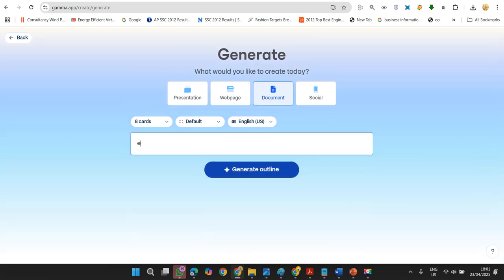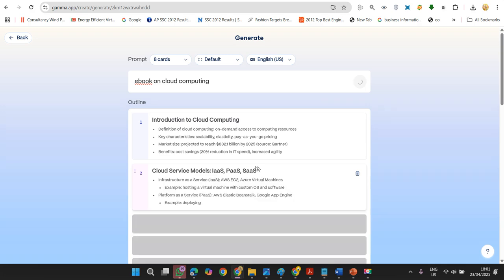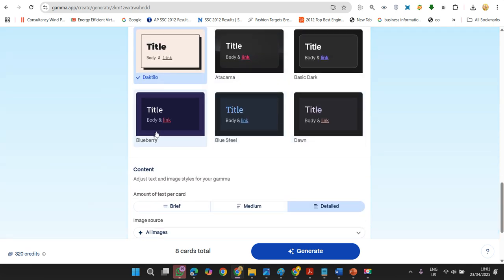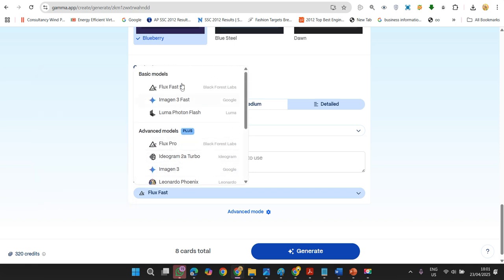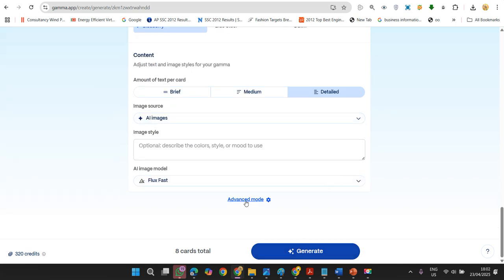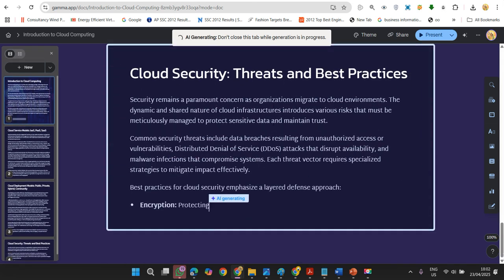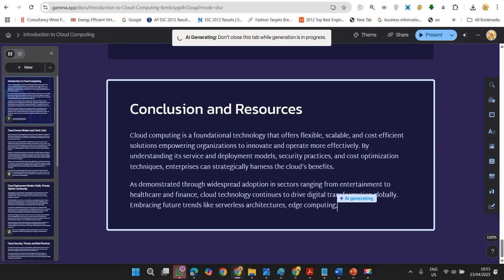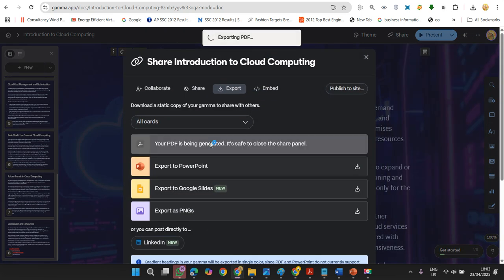eBooks in 2 Minutes? Yes, with Gamma AI!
Gamma is an AI-powered tool that lets you create professional, ready-to-share eBooks for your clients in just 2 minutes. Save hours on content, design, and formatting — Gamma does it all, instantly and effortlessly.